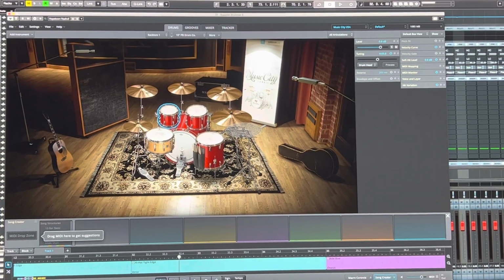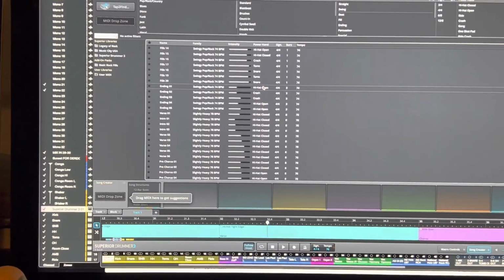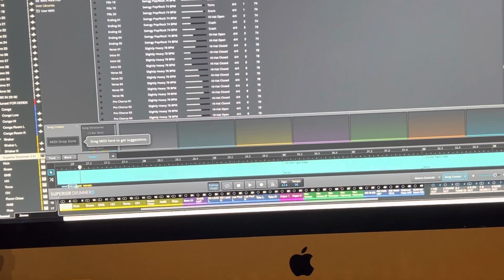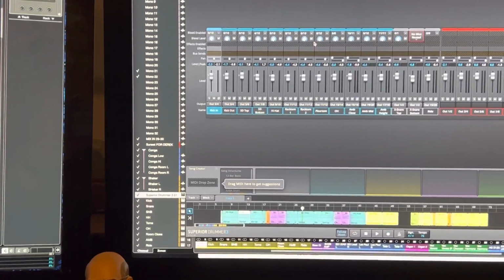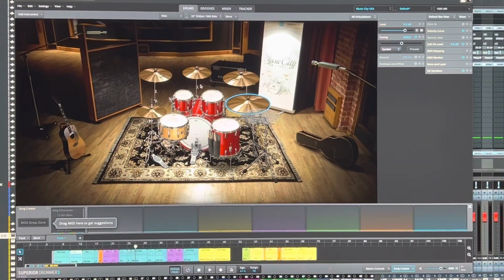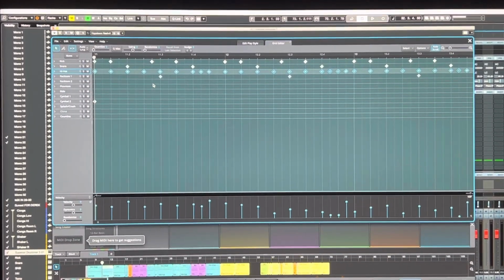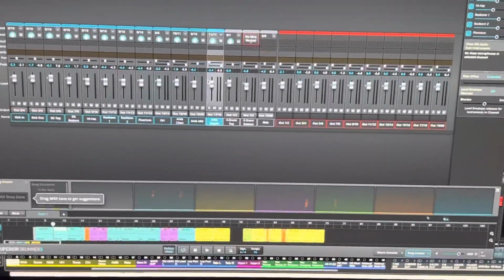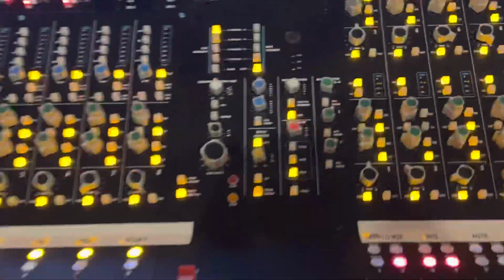Superior Drummer 3 (Toontrack) on the API BOX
I've been having a lot of fun with Superior Drummer 3, and breaking out the individual drums to channels on the API BOX where I can add analog processing￼.

I mentioned in the video that this is actually a service we can provide to anyone using superior drummer and probably EZ Drummer to￼￼o. You can send us projects In ProTools, Logic, Cubase/Nuendo or Ableton and we can run your individual drums through our analog processing￼, then send them back as audio stems.